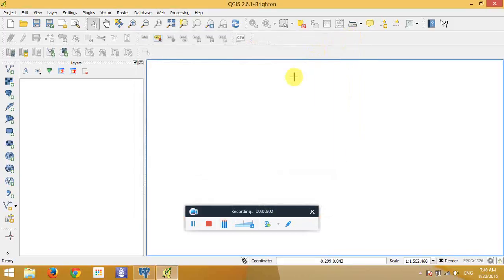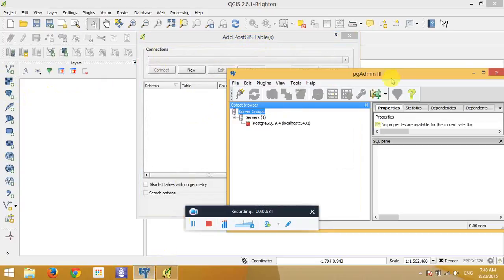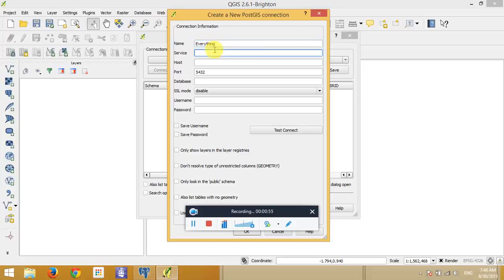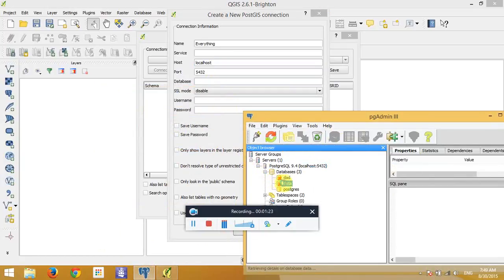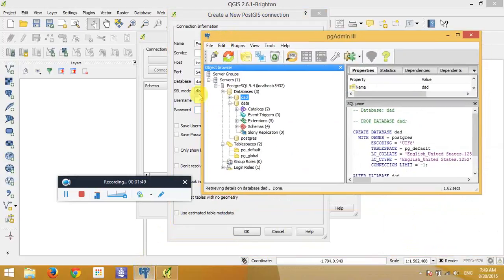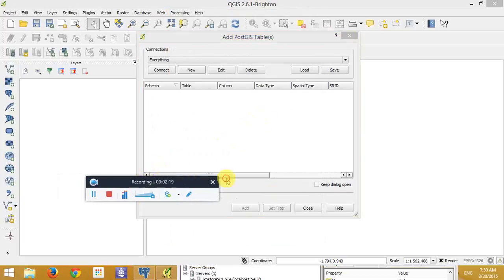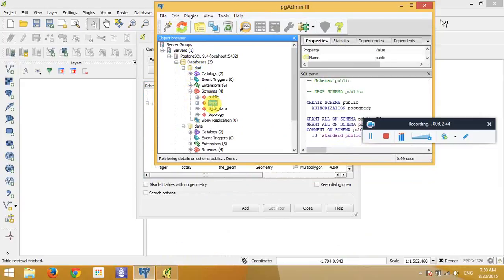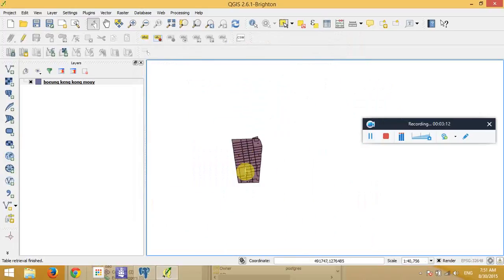How to link Postgis to QGIS?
I use extension from QGIS  to make a connection between PostGIS to QGIS!! No need other software !!!